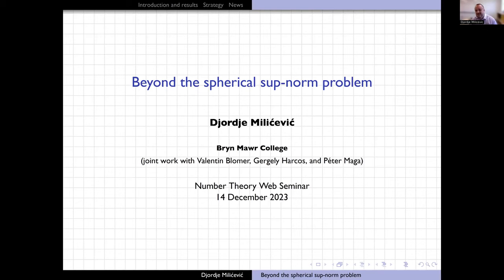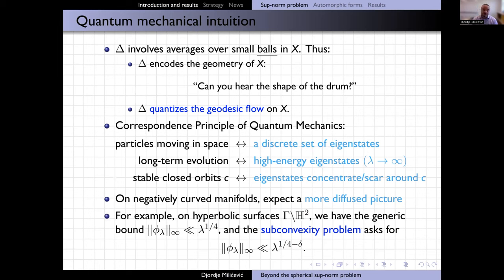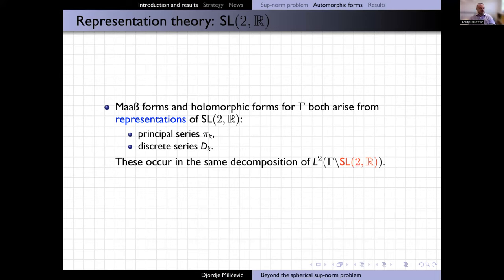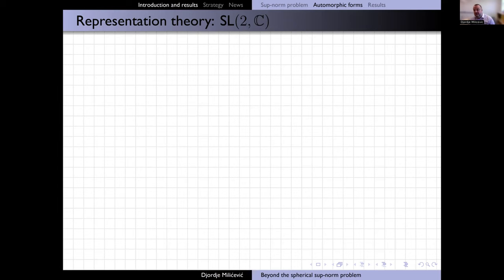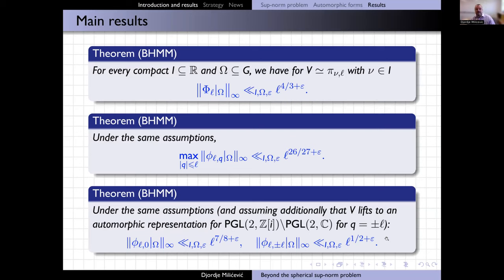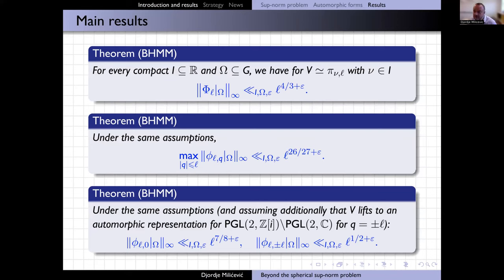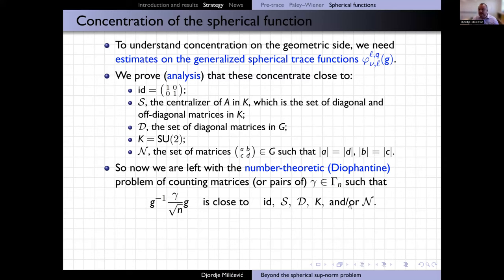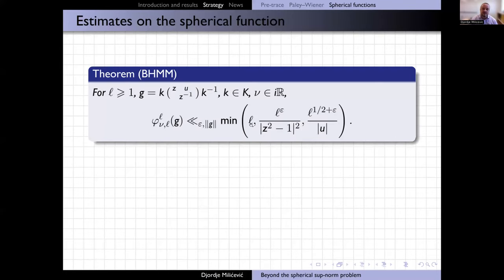Djordje Milićević: Beyond the spherical sup-norm problem (NTWS 193)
Abstract: The sup-norm problem on arithmetic Riemannian manifolds occupies a prominent place at the intersection of harmonic analysis, number theory, and quantum mechanics. It asks about the sup-norm of L^2-normalized joint eigenfunctions of invariant differential operators and Hecke operators — that is, automorphic forms — most classically in terms of their Laplace eigenvalues (as in the QUE problem for high-energy eigenstates), but also in terms of the volume of the manifold and other parameters.
In this talk, we will motivate the sup-norm problem and then describe our results, joint with Blomer, Harcos, and Maga, which for the first time solve it for non-spherical Maass forms of an increasing dimension of the associated K-type, on an arithmetic quotient of G=SL(2,C), with K=SU(2). We combine representation theory, spectral analysis, and Diophantine arguments, developing new Paley-Wiener theory for G and sharp estimates on spherical trace functions of arbitrary K-type on the way to a novel counting problem of Hecke correspondences close to various special submanifolds of G.

Original air date:
Thursday, December 14, 2023 (8am PST, 11am EST, 4pm GMT, 5pm CET, 6pm Israel Standard Time, 9:30pm Indian Standard Time)
Friday, December 15, 2023 (12am CST, 3am AEDT, 5am NZDT)